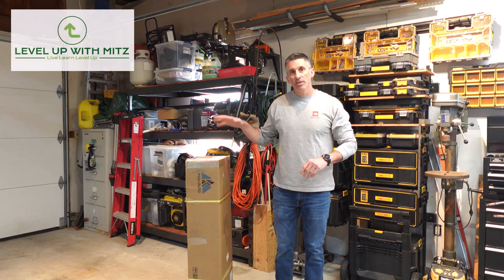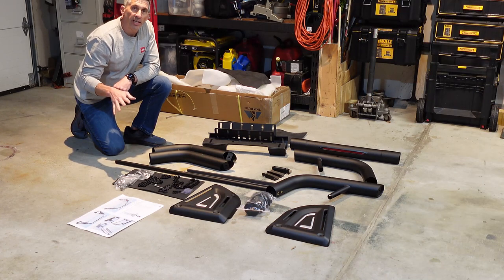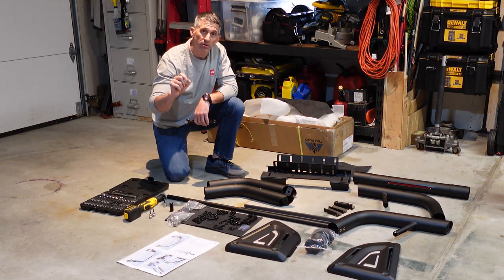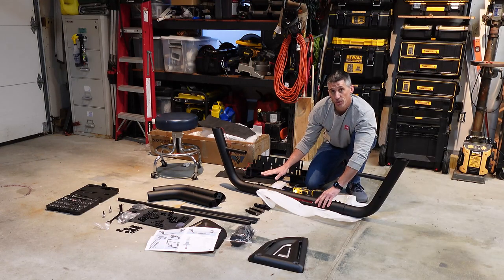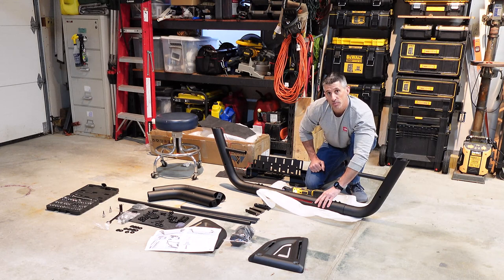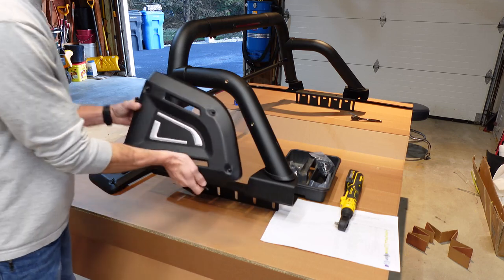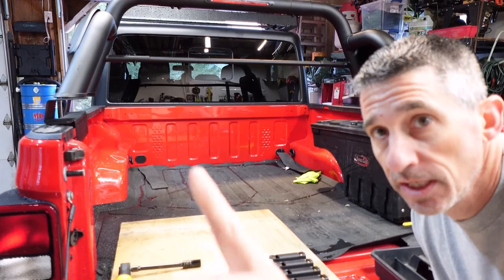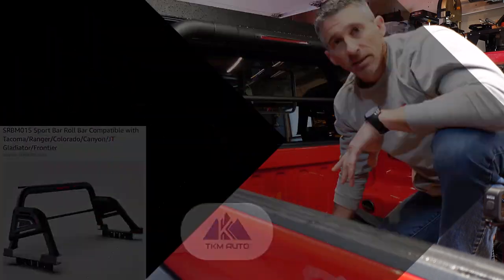Jeep Gladiator Bed Accessories - TKM Auto Black Sport Bars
How to install truck bed sport bars from  TKM Auto on a jeep Gladiator!

If you are looking for a great set of bed sport bars check out TKM Auto! Easy install and look great on the Jeep!

SRBM015 Sport Bar Roll Bar Compatible with Tacoma/Ranger/Colorado/Canyon/JT Gladiator/Frontier

TKMATUO, LA-born, excels in premium off-road gear - sport bars, bumpers, roof racks, and extenders. Unbeatable value, high-quality craftsmanship for superior adventures.

Bolt-On: Securely install the TKMAUTO Sport Bar Roll Bar and Cargo Basket with a bolt-on method, ensuring a precise fit to your truck bed.
No-Drill: Enjoy a hassle-free setup with the no-drill installation option, saving time and preserving your truck's integrity.
Compatibility: Designed to fit a wide range of truck models without additional modifications.

00:00 Intro
00:26 Unboxing
01:09 Parts Layout
01:26 Tools and Tips
03:45 Install Bed Protectors
04:06 Cross Bar Install
04:17 Time Saver Tip!
05:21 Timelapse
05:31 Attach Side Rails
05:49 Install Side Badges
06:05 Install Light Bar Rack
06:41 Mounting to Truck Bed
07:27 Bed Mounting Brackets
07:56 Install Review